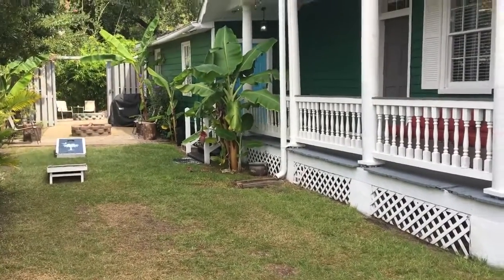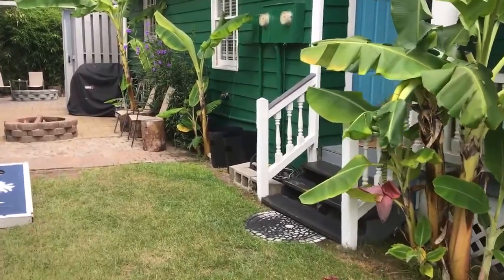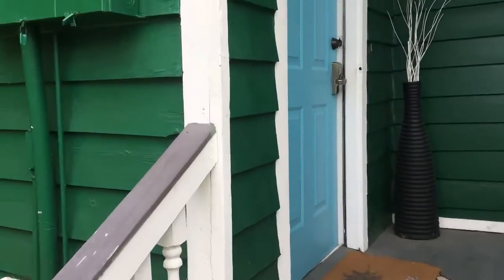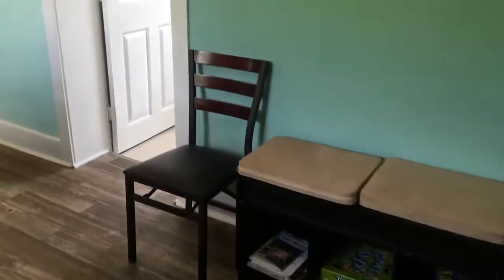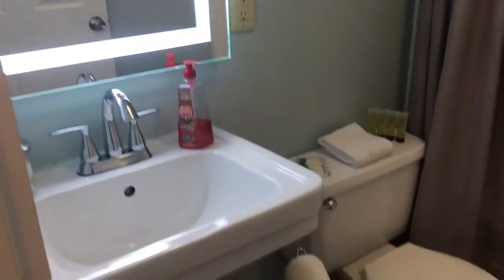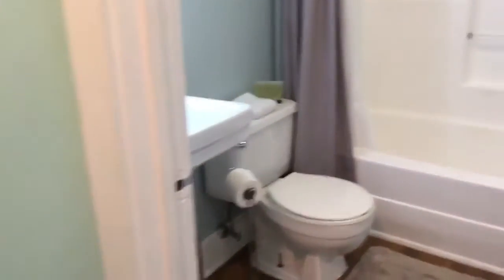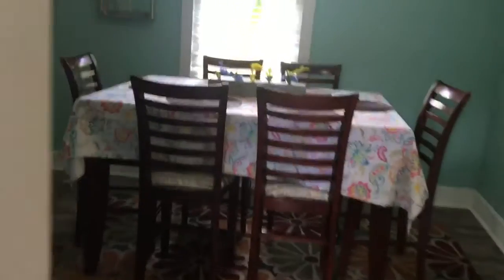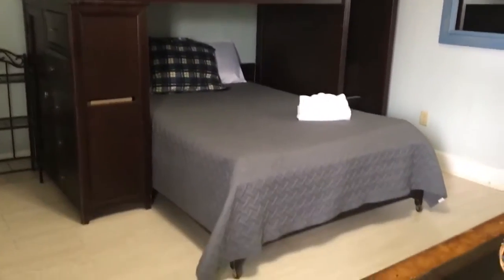106 Columbus St Unit B Walk Through Tour